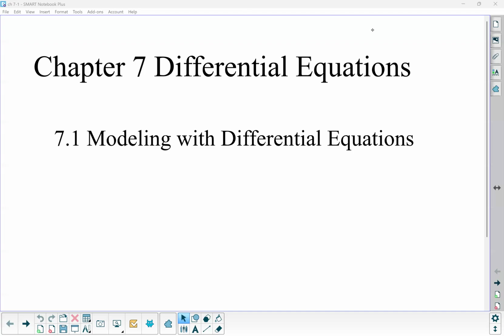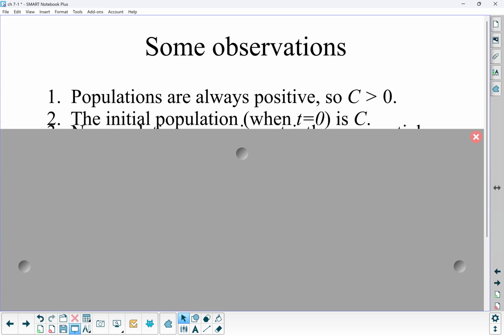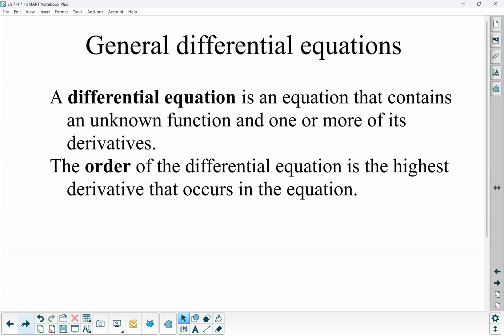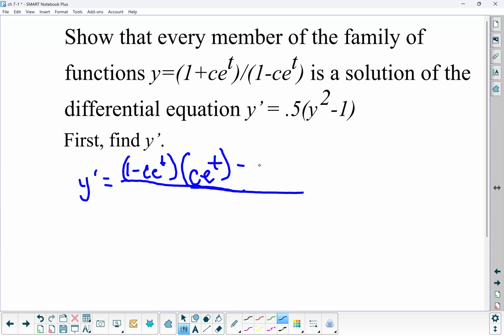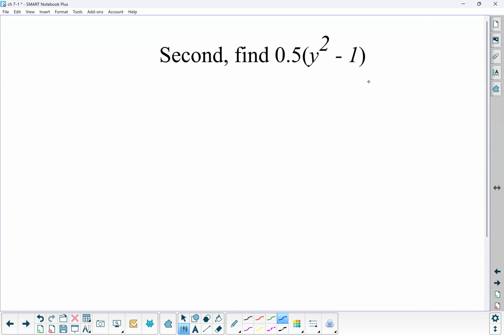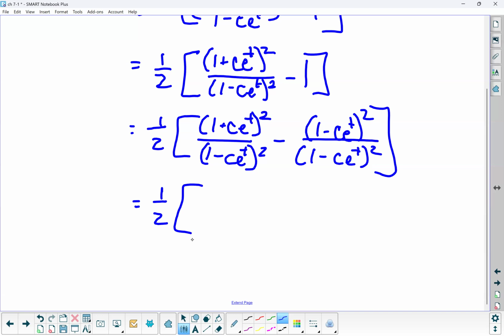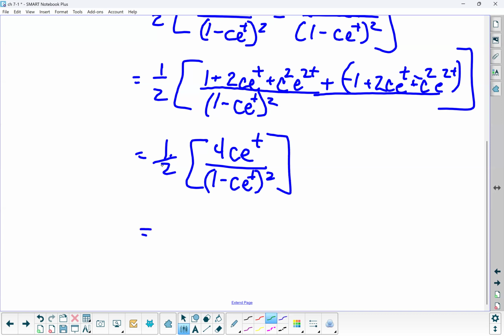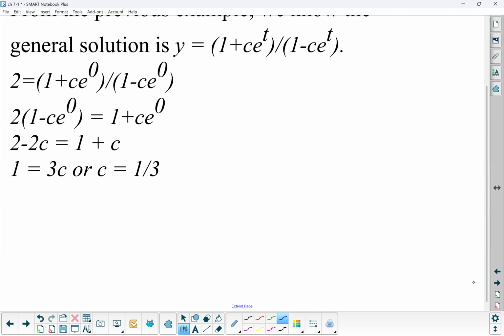7.1 Modeling with Differential Equations